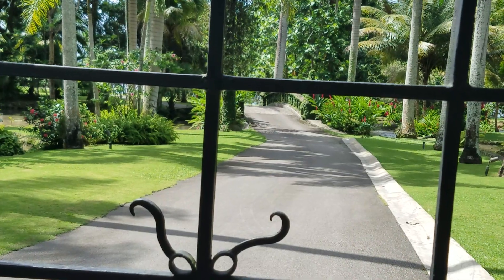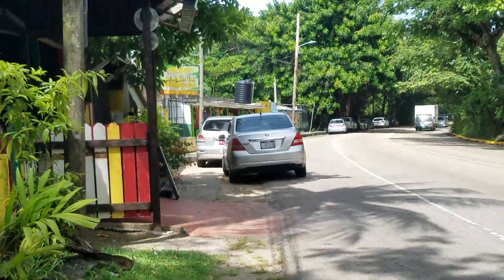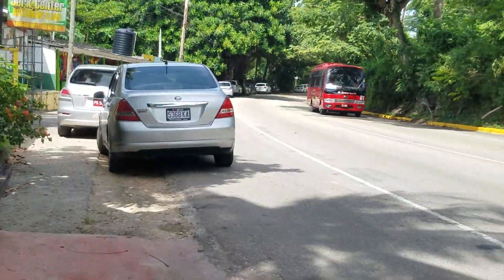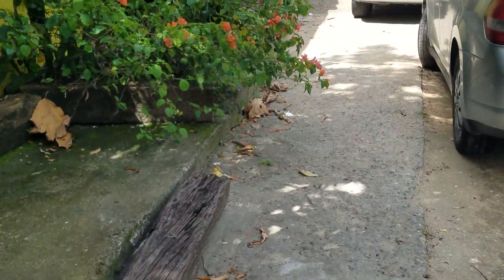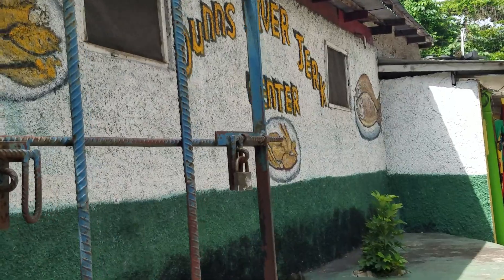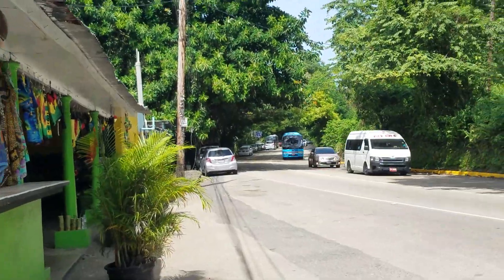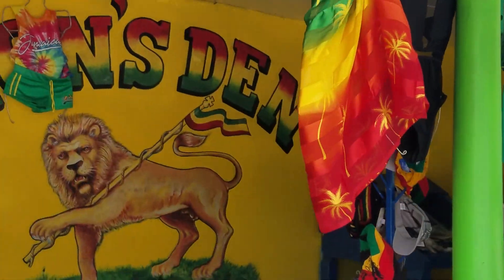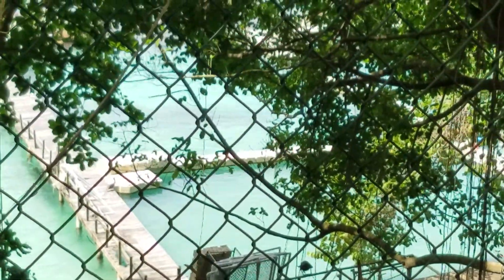Walking exercise on main road Dunn's River entrance to Dolphin Cove .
Sightseeing walking with nature in Garden Parish.